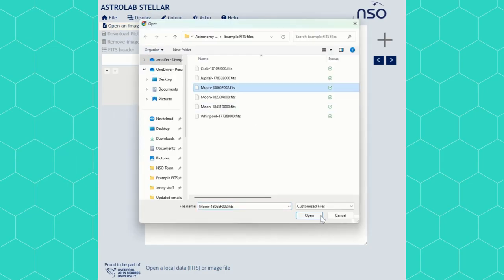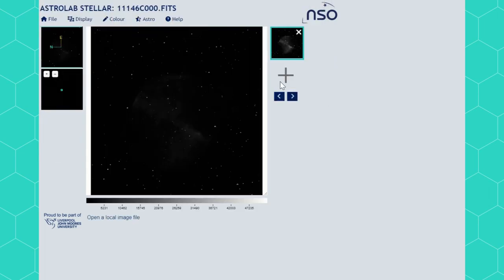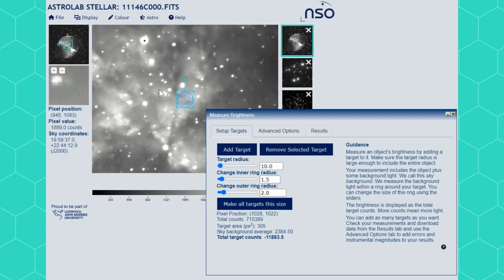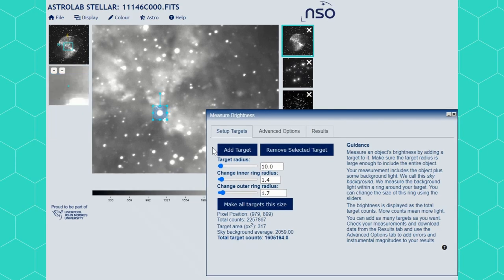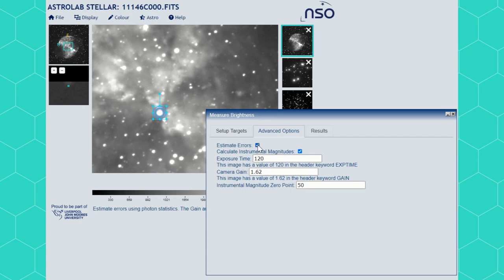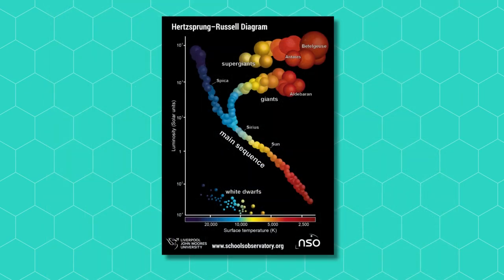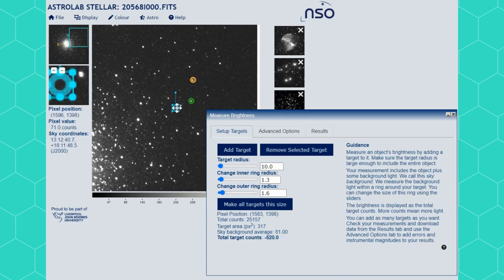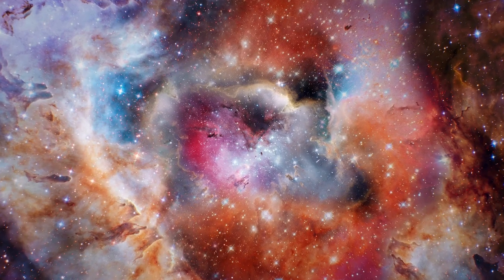AstroLab: How to Do Photometry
Learn how to use AstroLab to do photometry to measure and compare the brightness of objects in space!

0:00 Introduction
1:34 Measure brightness
4:35 Compare objects

This software has been developed by The Schools’ Observatory. It is perfect for schools to use to process astronomical data files.

🎬 Credits
The Schools’ Observatory
Astrophysics Research Institute
Liverpool John Moores University